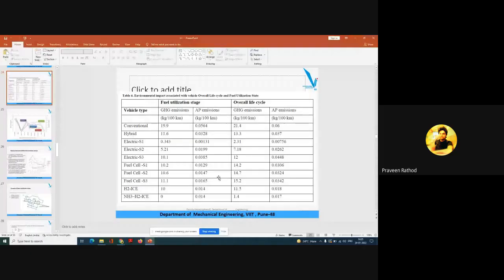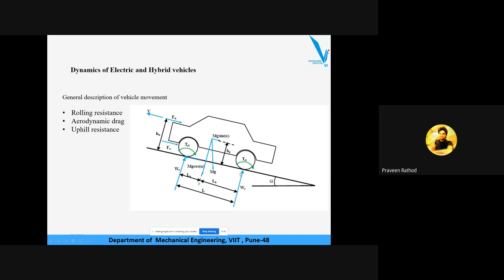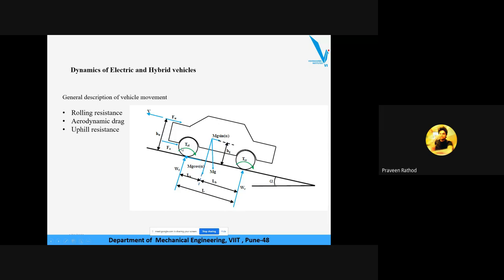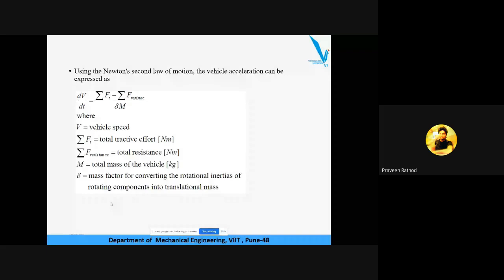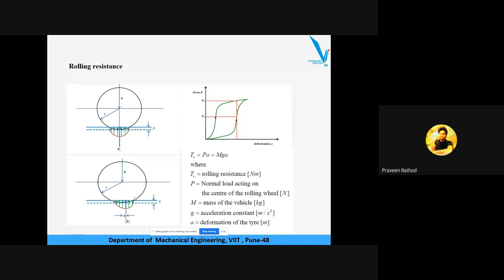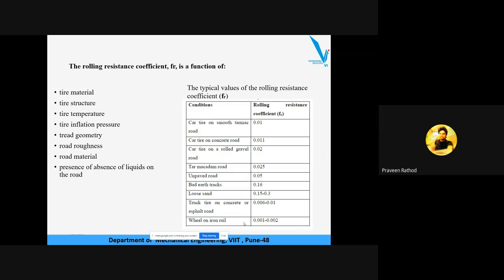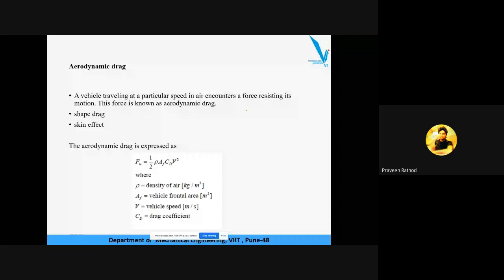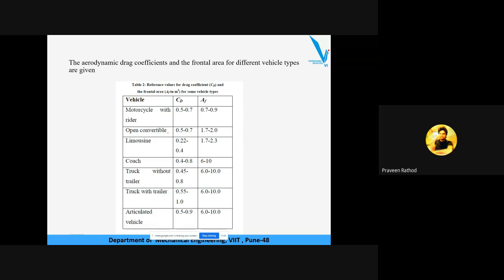HEV TH DIV1 2022 01 20 at 01 04 GMT 8